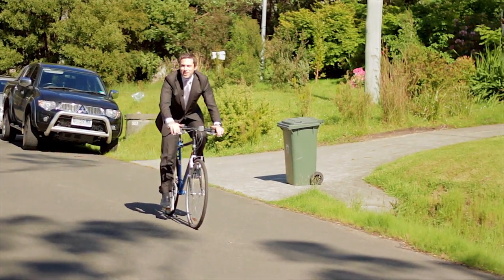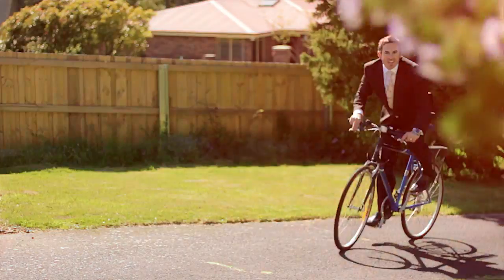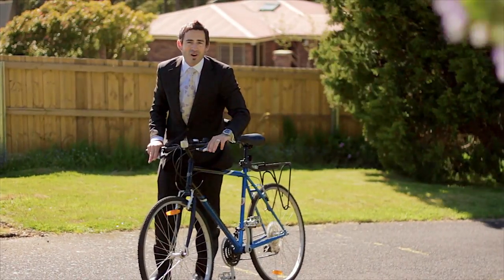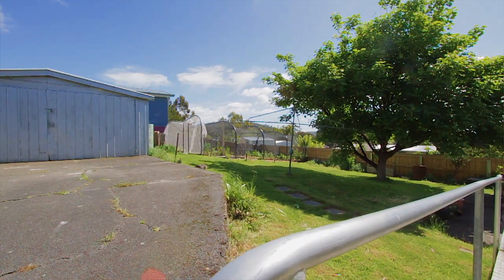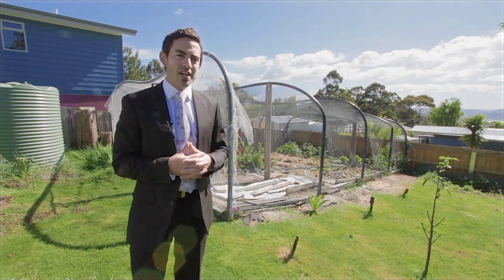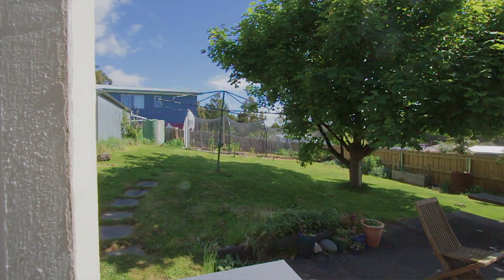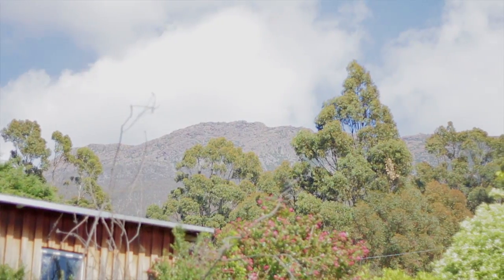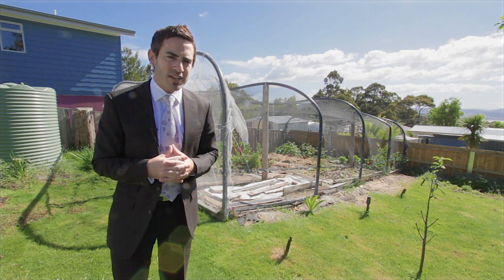Petrusma Property Profile - 325 Strickland Avenue, South Hobart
Sam Towns
Petrusma Property
213 Sandy Bay Rd, Sandy Bay